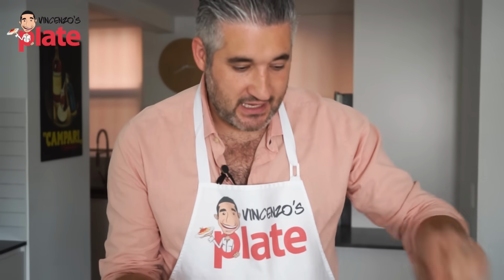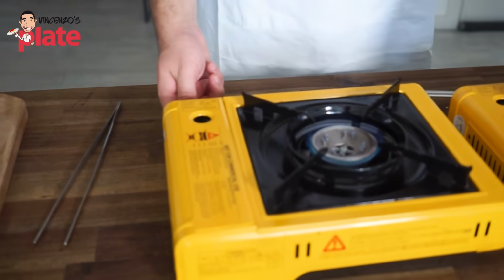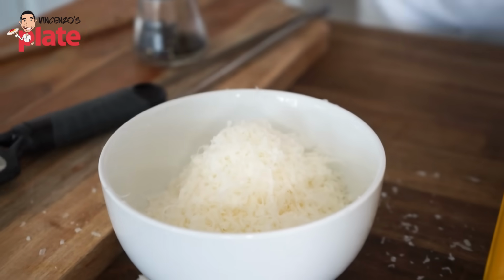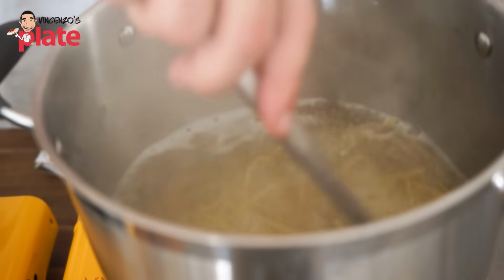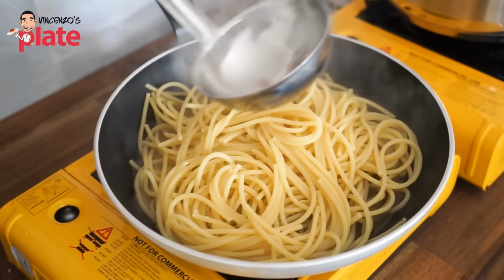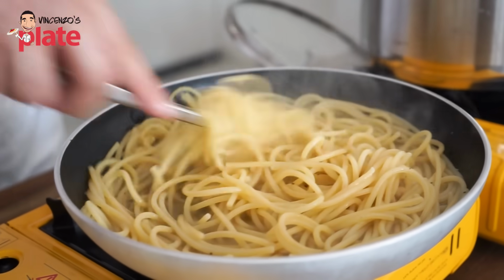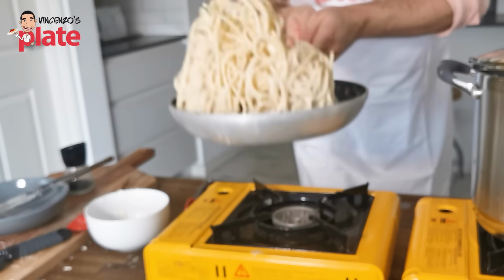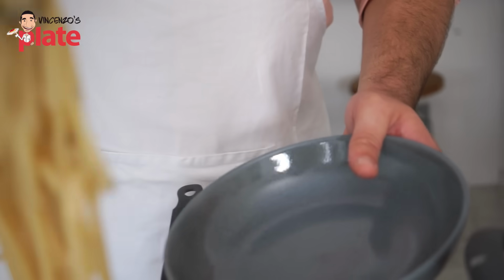The Science of Cacio e Pepe (and the BEST Recipe)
CACIO E PEPE PASTA
Cacio e pepe pasta is the original mac and cheese. This simple recipe, originating in Rome uses four main ingredients but there are a few techniques to make it simply spectacular.
The cacio e pepe pasta should be completely smothered in cheese and given an extra kick with pepper, so watch my video to make cacio e pepe just perfect every single time.

How to Make BEST CACIO E PEPE PASTA

INGREDIENTS:
300gr - 10.5oz  Spaghettoni (thick spaghetti)
200g - 1cup Pecorino Romano (grated)
Pepper
Rock Salt
3L water (12.8cups)

UTENSILS:
1 medium sized deep bowl
Fork
Spatula
Mixing bowl
Large pot for boiling pasta
Medium size fry pan

METHOD:
1. This cacio e pepe pasta recipe starts with boiling the water on the stove in a large pot.
2. When the water comes to boil, add rock salt and let it dissolve.
3. Add the pasta to the boiling water, keeping an eye on the time and cooking the pasta 2-3 minutes less than the desired cooking time.
4. Next, is the secret to taking your cacio e pepe pasta recipe from good to GREAT! Put the fry pan on your stove at a medium heat and sprinkle a generous amount of freshly cracked pepper in it.
5. Leave the pepper to lightly toast for a few minutes and grate at least 300g of pecorino cheese into a bowl.
6. Once the pepper has been toasting for a few minutes, use a ladle and scoop out some pasta water, pouring it into the pan where it should bubble up!

VINCENZO'S PLATE TIP: The water should become a little bit white, which is a perfect sign! This is the starch and will help the pepper (and cheese) to stick to your pasta!

7. Now, add half a ladle of water to your bowl and mix it together using a fork or a spatula to create a thick paste. Don't add too much or it will become runny (If it does, add extra grated pecorino cheese to thicken it up again).
8. Once the pasta has approx. 3 minutes left to cook, using a set of long tongs, get the pasta out and add it to your fry pan. Mix this together really well and add a cup full of pasta water too.
9. If you notice the water drying up, add some more along with more pepper and keep mixing.
10. After mixing this through for 2 minutes, turn the heat off, and add the cheesy paste for the cacio e pepe recipe to the pan.
11. Now it's very important to help the cheese melt and dissolve into the water. For the perfect cacio e pepe, there shouldn't be any stringy or thick pieces of cheese in your pasta.
12. Combine all of this for at least another minute or until all of your cheese is dissolved and then toss your pan up even gently if you find it hard because it will help to stop the cheese from over cooking and also lather all the strands of pasta even more.

HOW TO SERVE:
1. Immediately! This dish must be eaten as quickly as possible with a final sprinkle of cracked pepper and of course pecorino cheese.

E ora si mangia, Vincenzo's Plate…Enjoy!